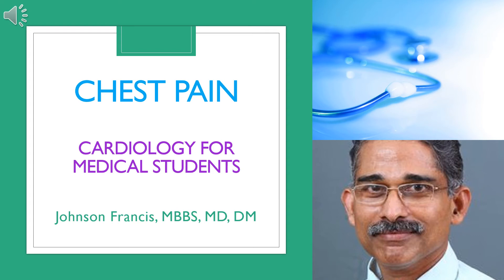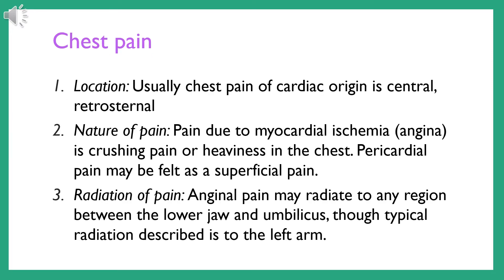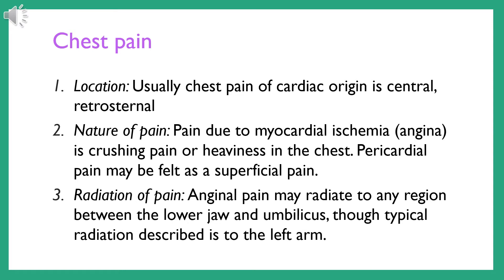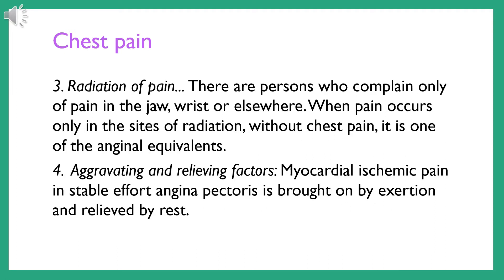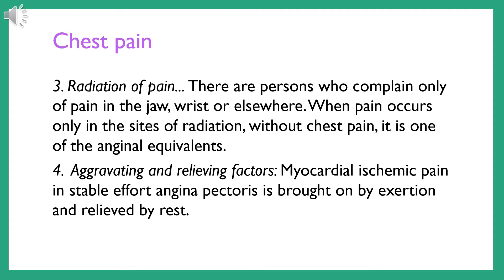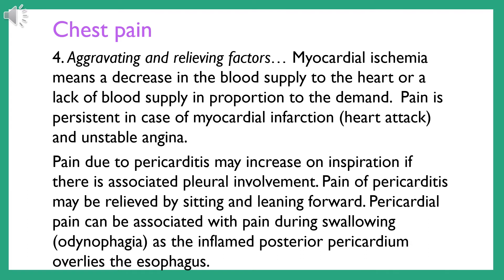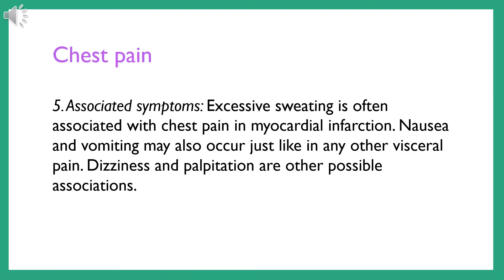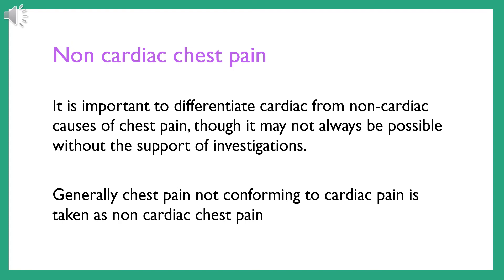Chest pain - Cardiology for Medical Students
Chest pain is the most common symptom with which heart disease is associated, though it is well known that all chest pain may not be due to heart disease.

The characteristics of chest pain are important in differentiating the causes. History is most often the only tool to evaluate chest pain as physical findings may be lacking.